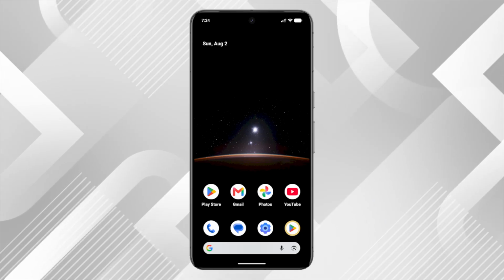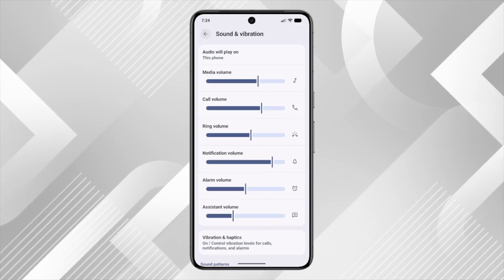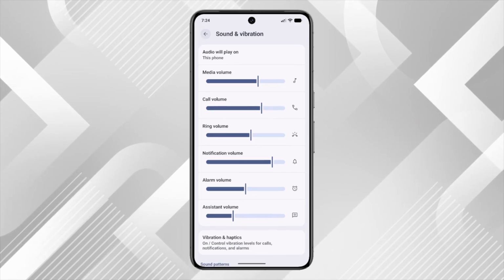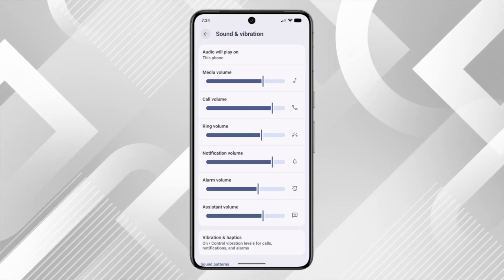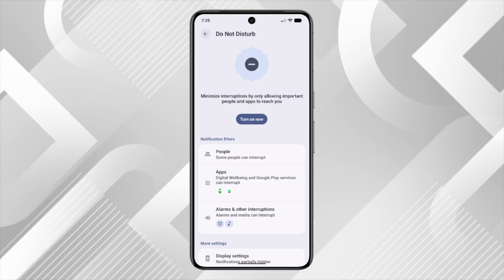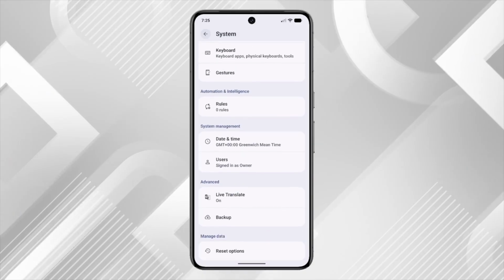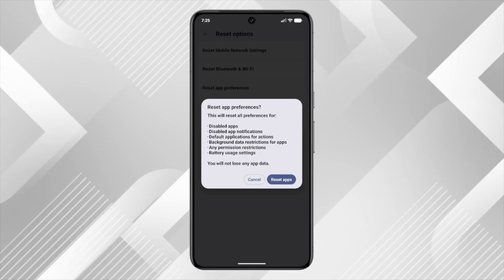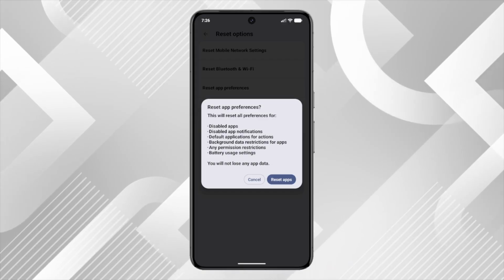How To Solve Sound Issues On Google Pixel 8 Pro (Full Guide 2026)